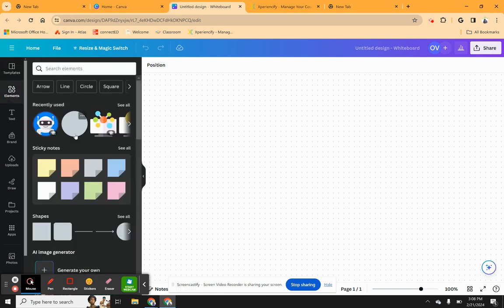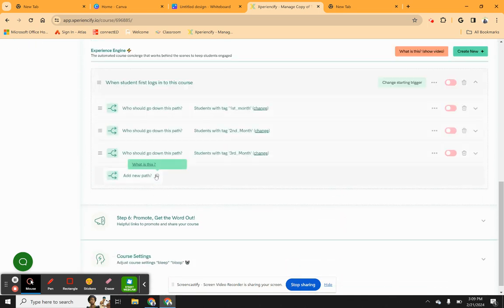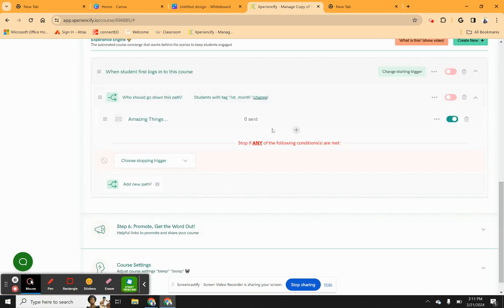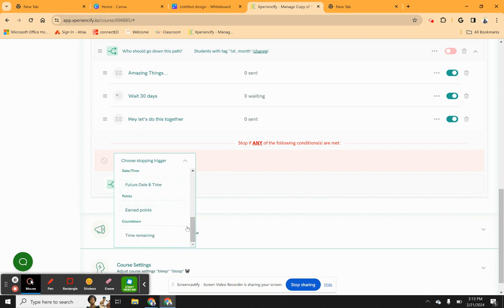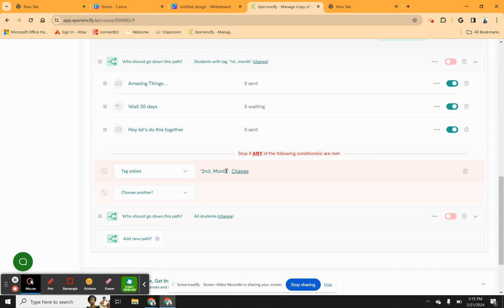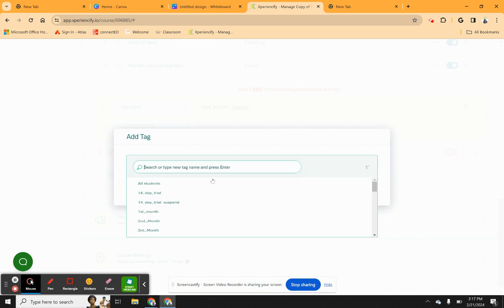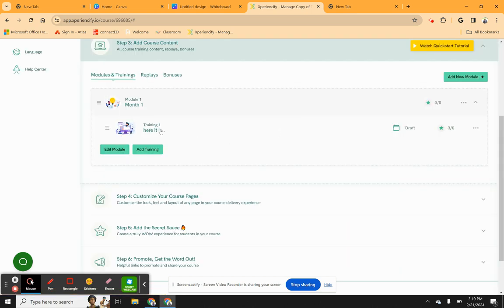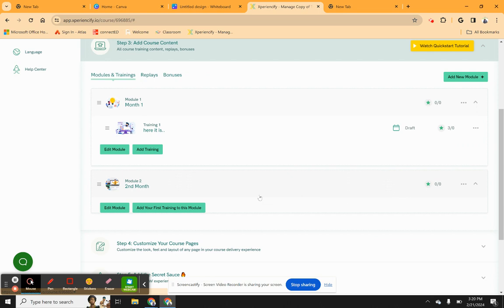Xperiencify (Month Progression)